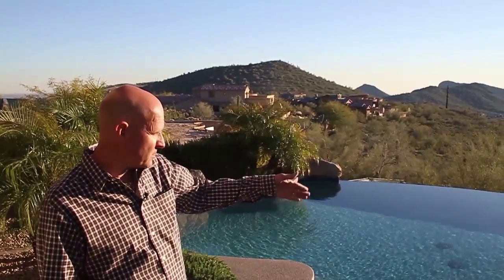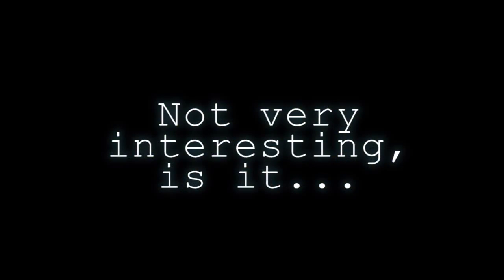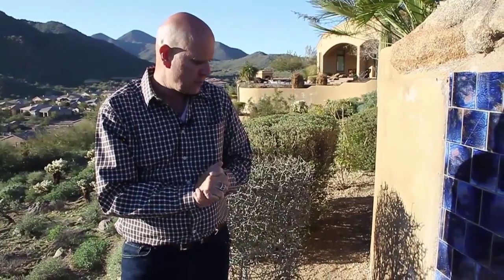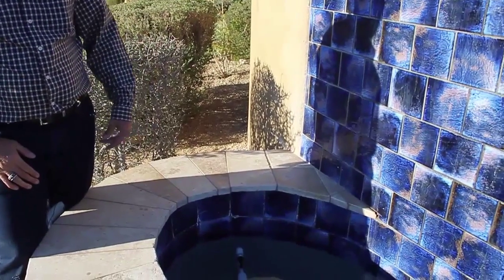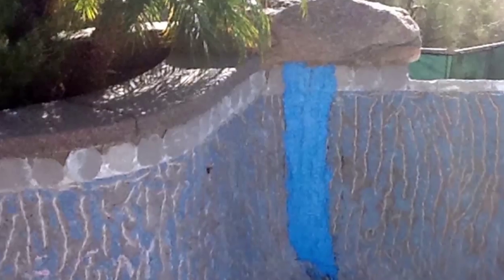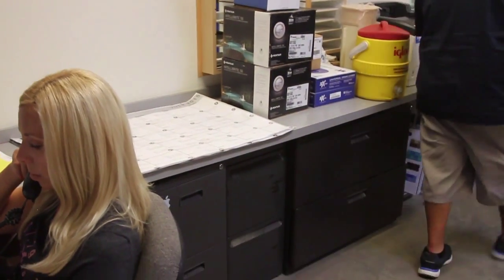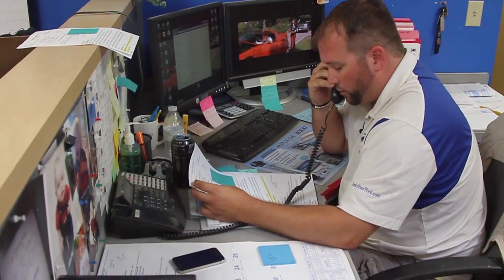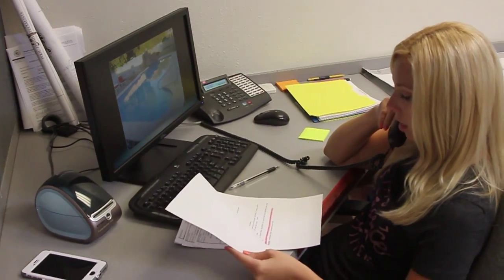CDC Pools draft quality